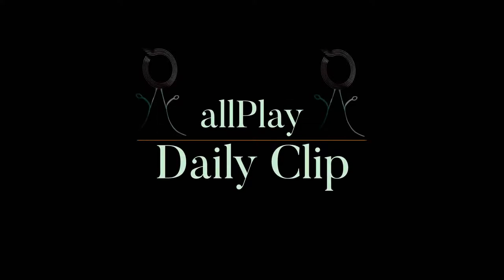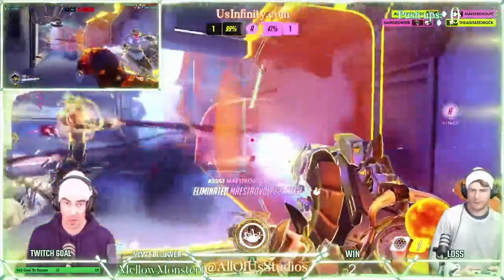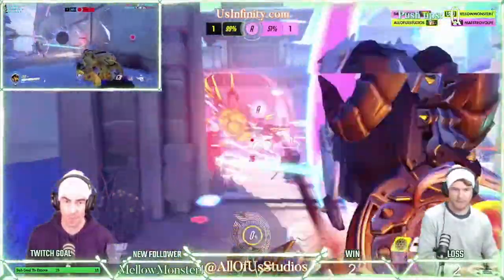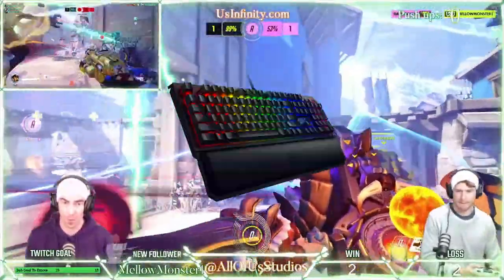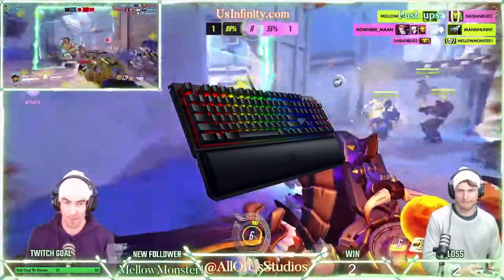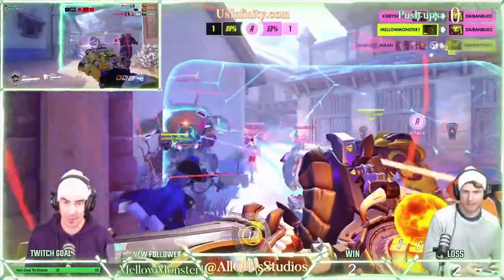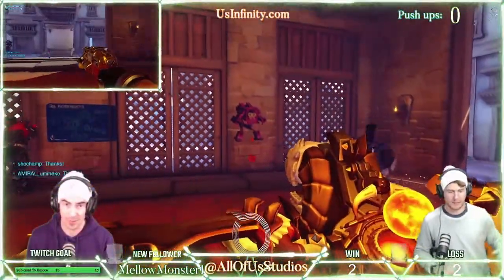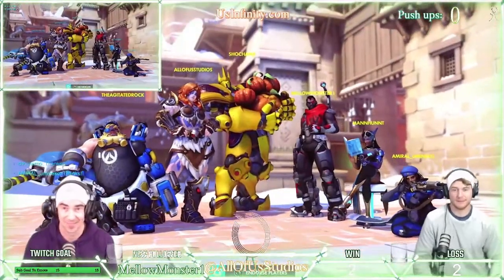Torb FIRE Headshots + Brigitte ULTIMATES w/ Razer BlackWidow Elite Keyboard | All of Us Daily Clip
All of Us Studios uses the Razer BlackWidow Elite Keyboard, and you should too!

Razer BlackWidow Elite Keyboard

- All of Us Studios is a digital media production company located in Portland, OR. -